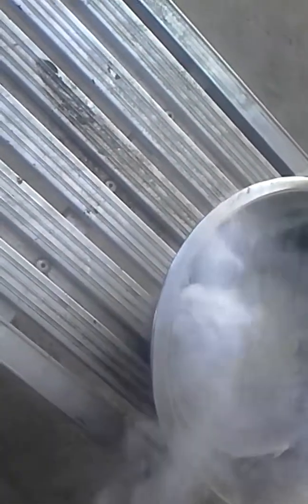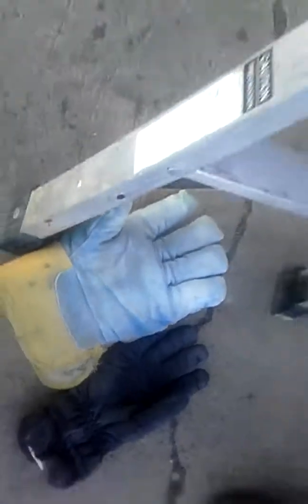Putting DRY ICE In warm water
Lol nothing happens but who reads the description any way:-)